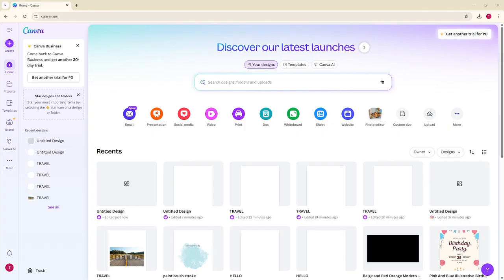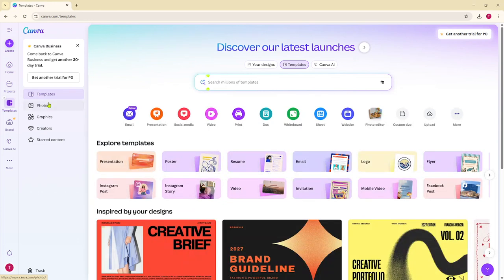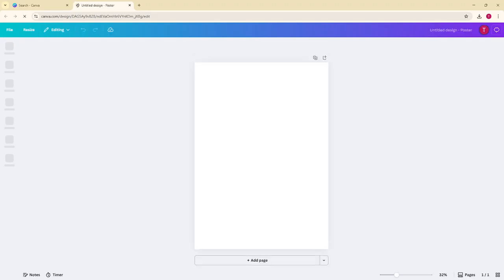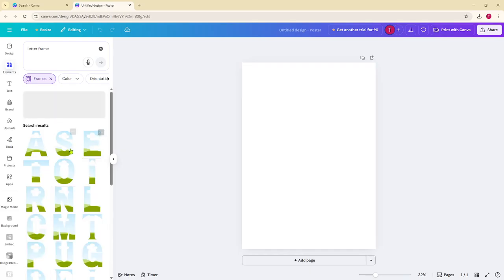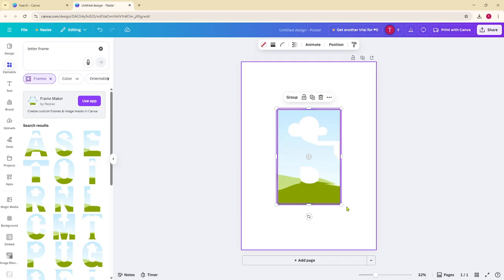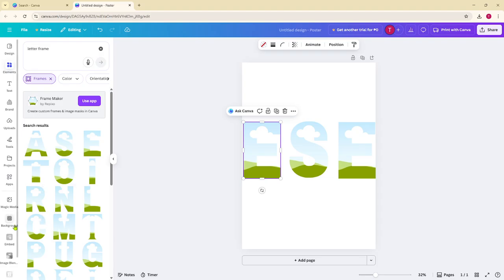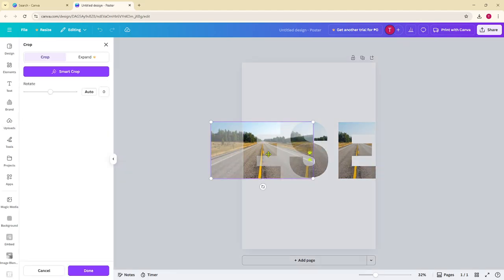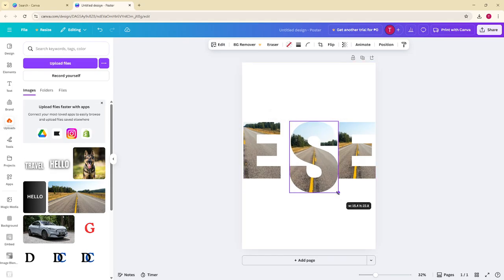How to Clip Text Mask in Canva [Full Guide 2026]